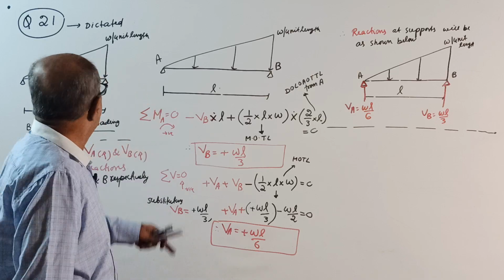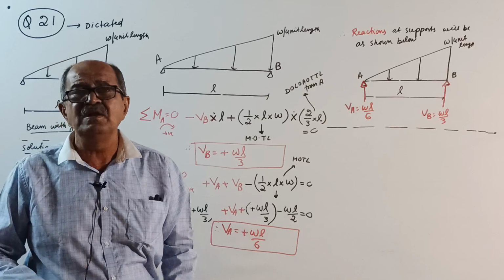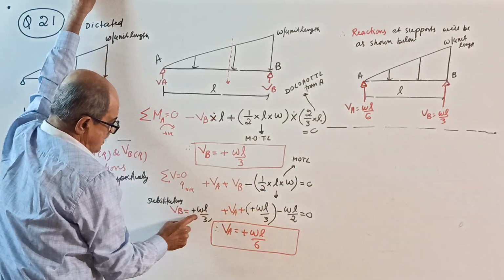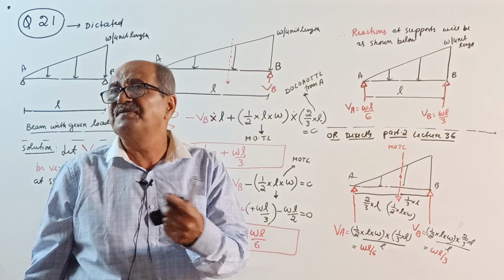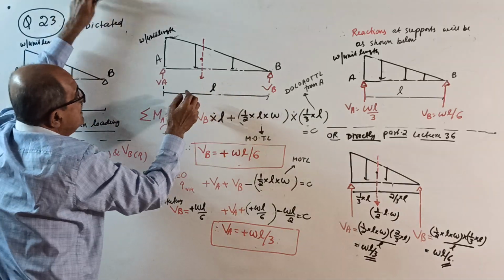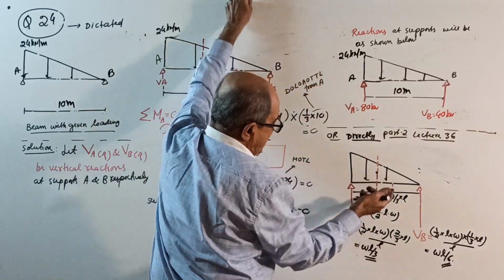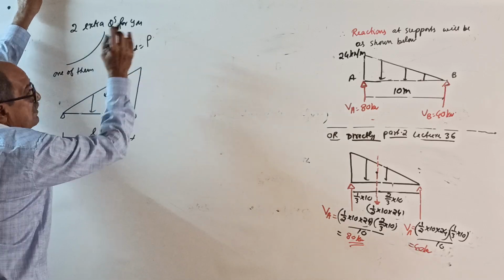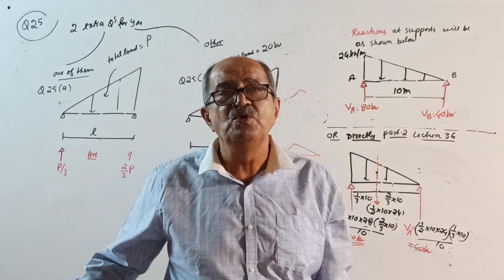Part:2/Lecture:40/ Support reactions for SSB,with uvl,represented by a right angle triangle(Q21-24)